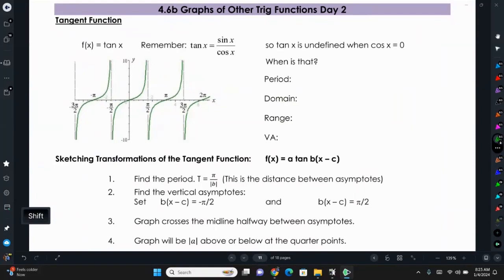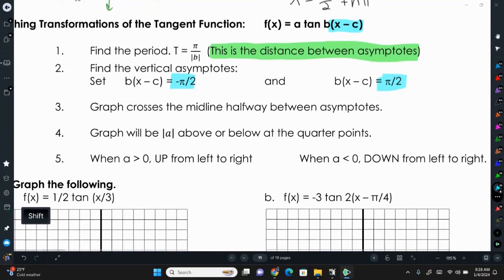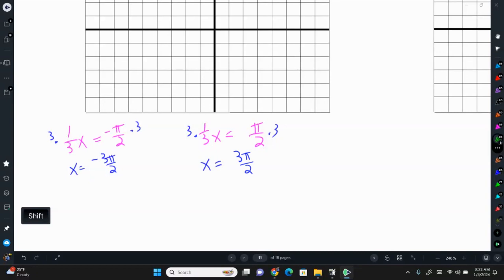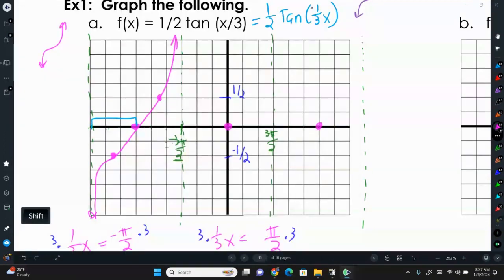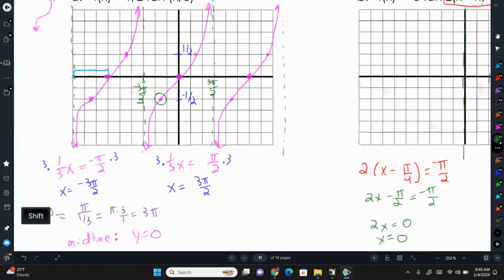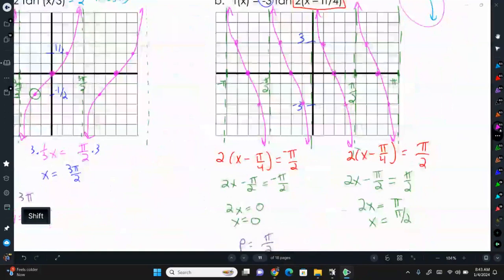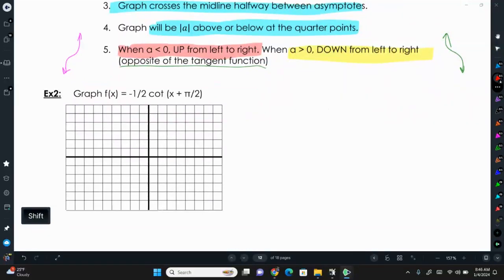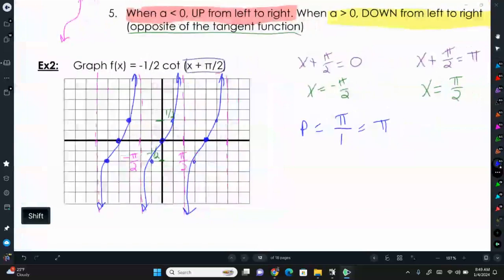PreCalc Chapter 4 6 Part 2